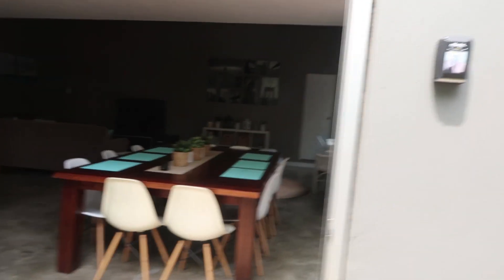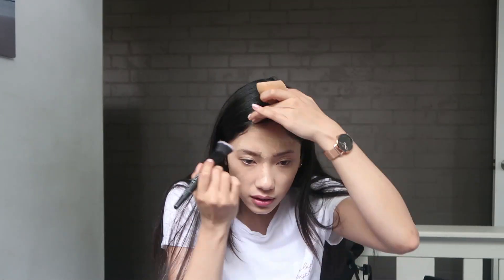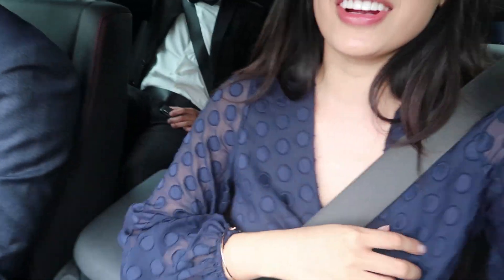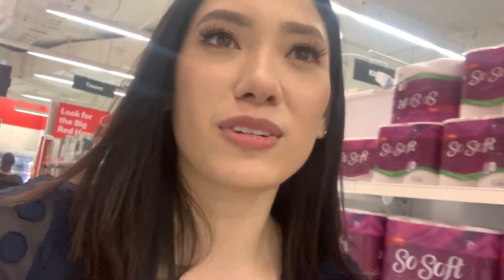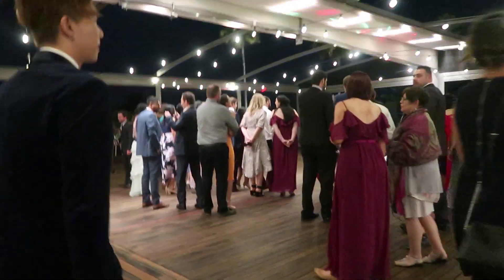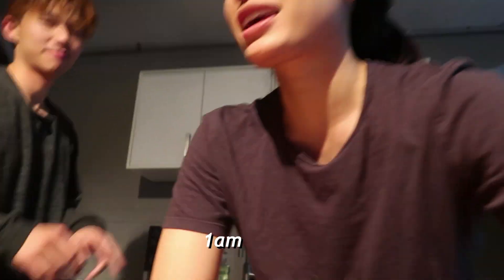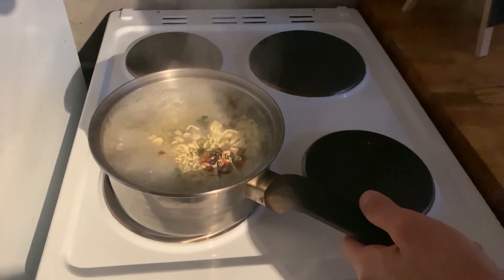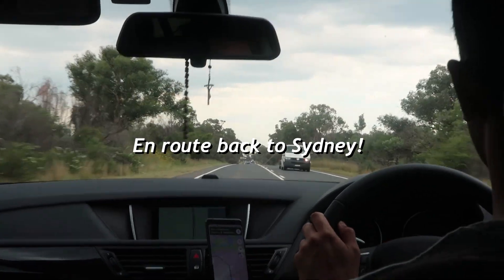Wedding in Wollongong - VLOG by Nat Tran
Hey! I went to my friends wedding in Wollongong Sydney and had some fun with some friends. I plan to upload some planned content soon but for now vlogs are easy to edit and upload. So I hope you like the video :)

Music credits
Outro - Make Me Feel